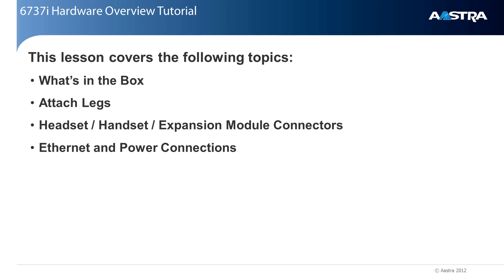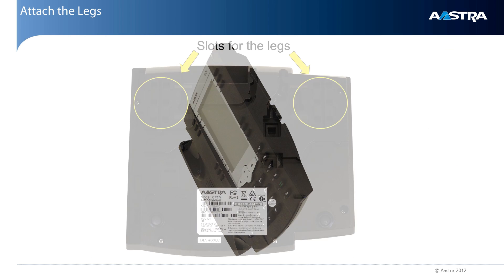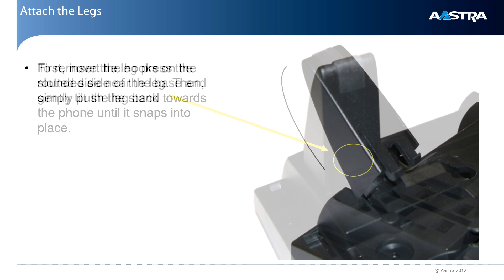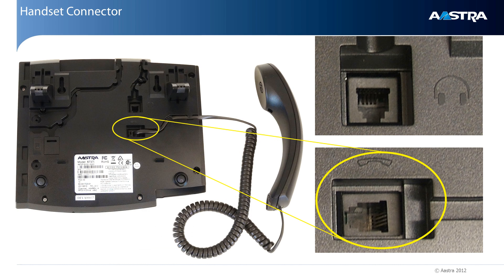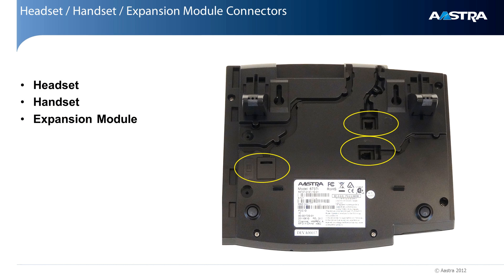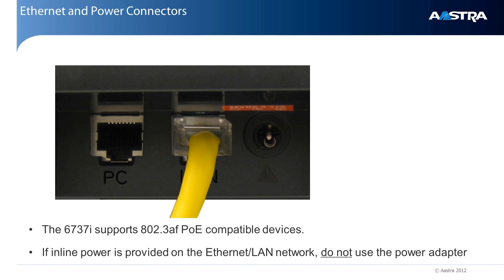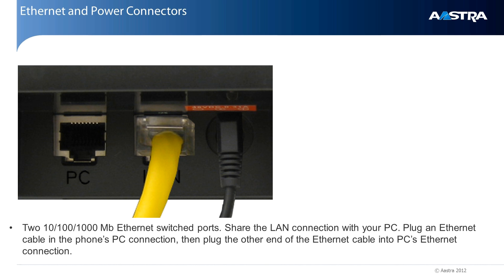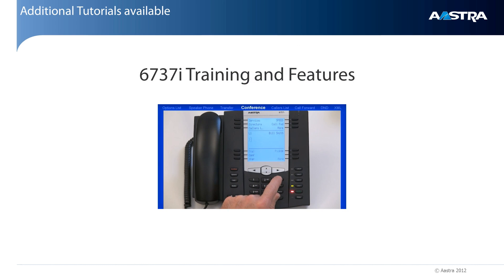Mitel® 6737i Hardware Overview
This tutorial is for end-users wanting an introduction to the Hardware and
Assembly instructions for the Mitel 6737i phones.